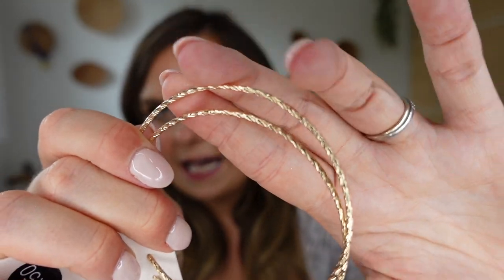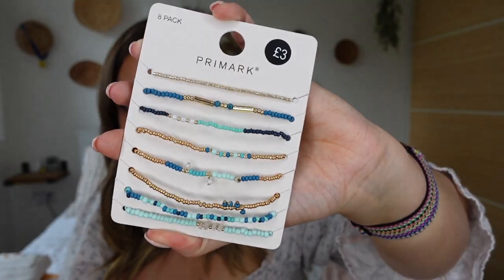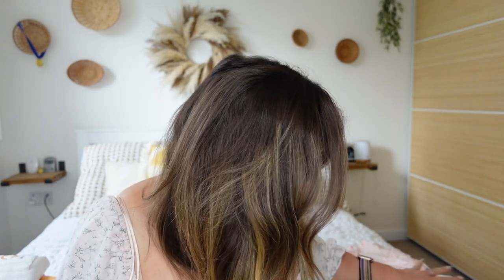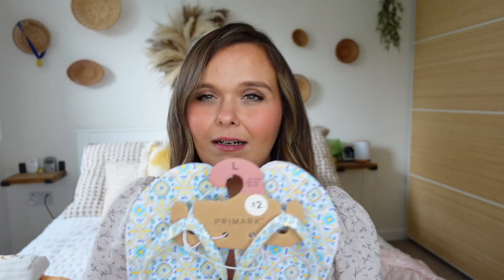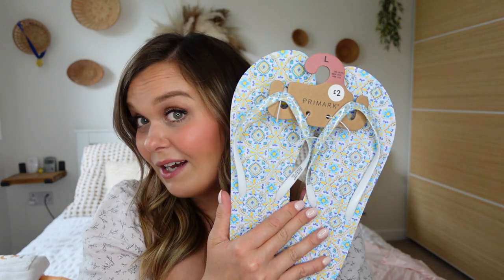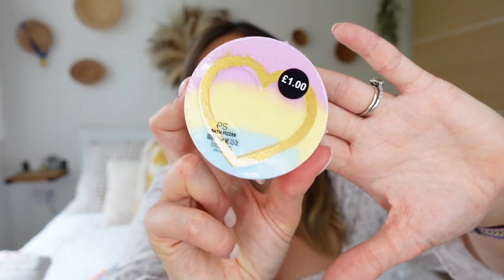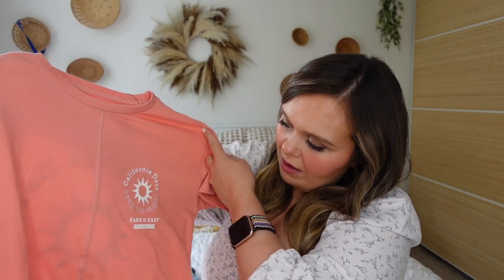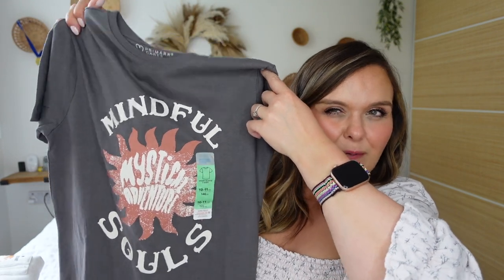PRIMARK HAUL - JULY 2022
Hi everyone! This was a bit of an "oops, I fell into Primark" haul. Hadn't intended on buying very much for me - mainly just for the kids - but there was so much lovely stuff in there! I went to the Trafford Centre Primark, if that helps! Not a huge haul, but hopefully useful all the same!

❤ SOCIAL MEDIA ❤